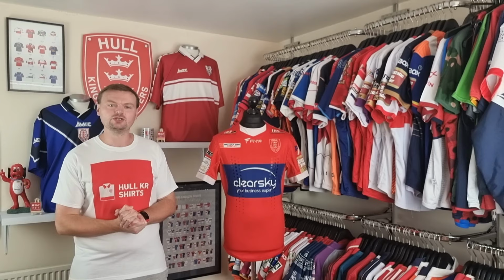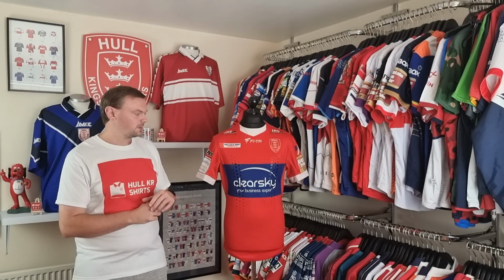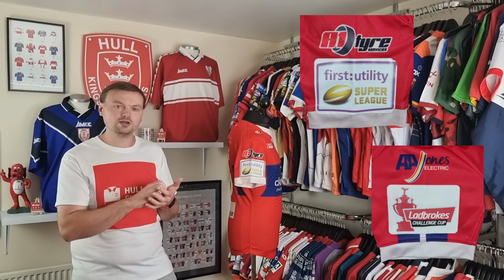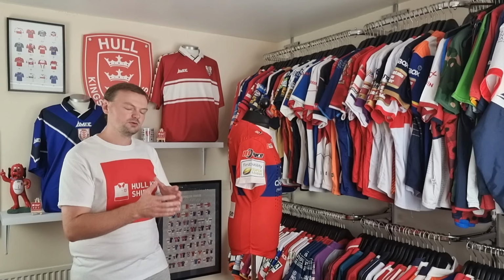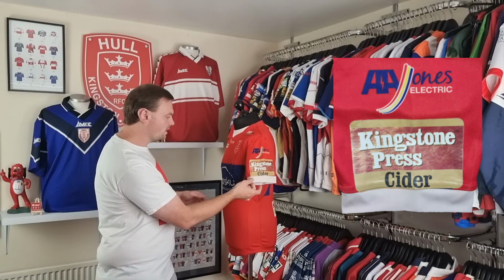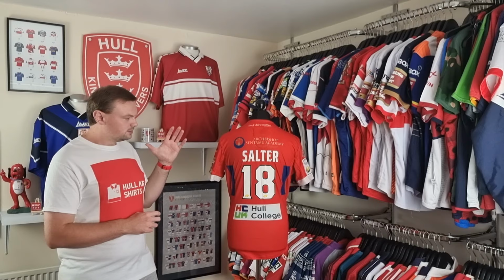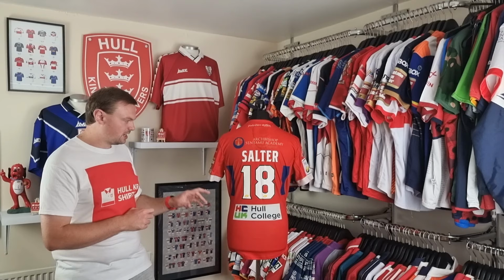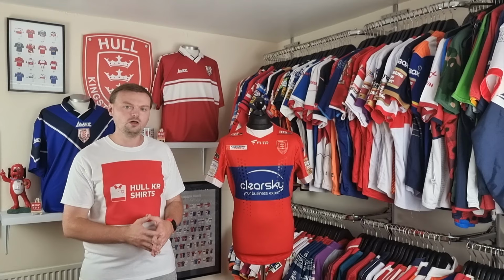Hull KR Shirts - Talking Shirts Episode 46 (Hull Kingston Rovers) 2015 Home Shirt - Liam Salter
Episode 46 - Join me as I take an in-depth look at the 2015 home shirt which was worn by Liam Salter in the victory over Warrington Wolves in a Challenge Cup Semi-Final at Headingley on the 1st August 2015.